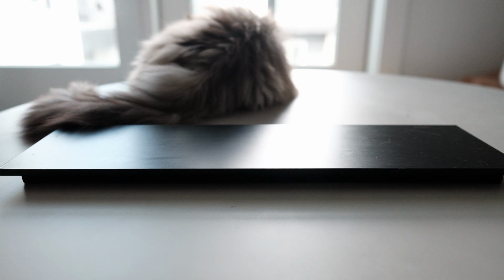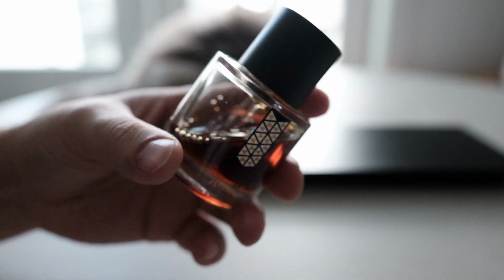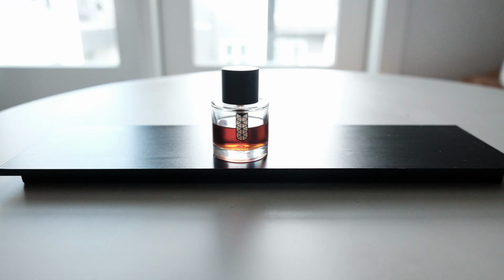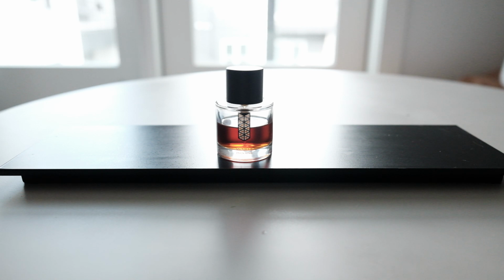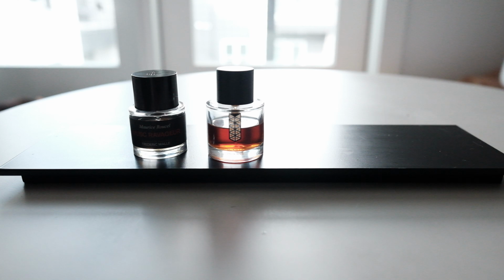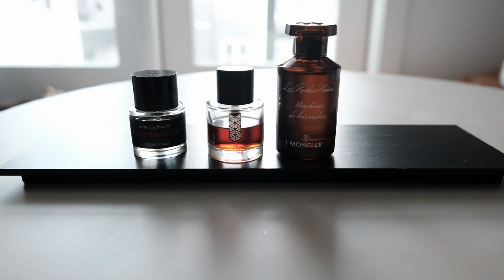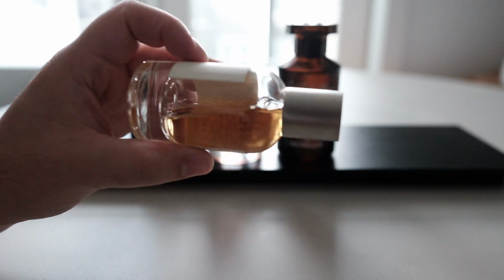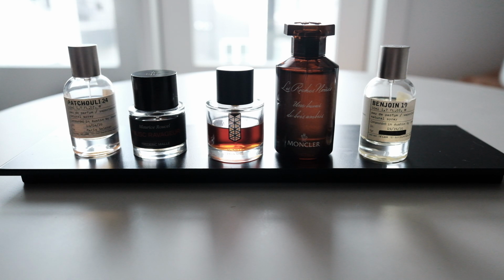LES INDEMODABLES VANILLE HAVANE + 4 FALL RECOMMENDATIONS